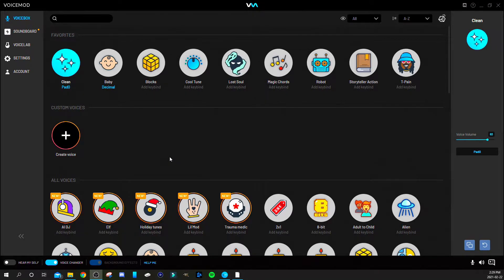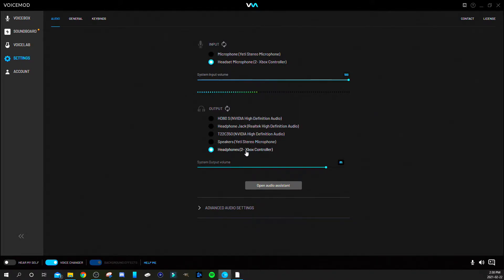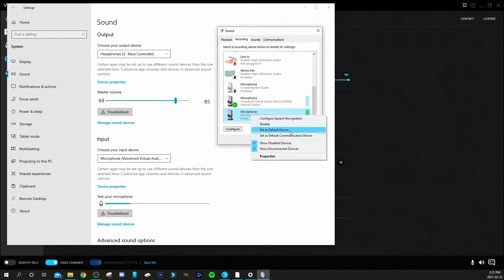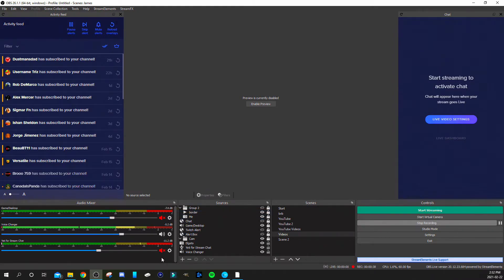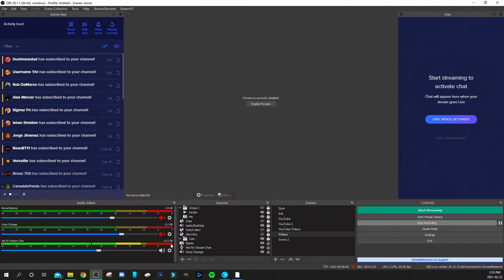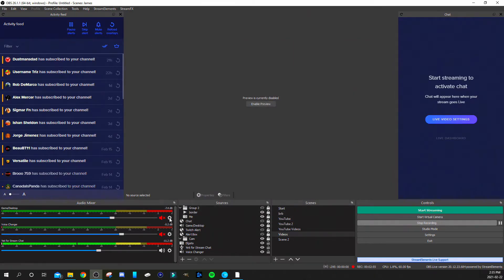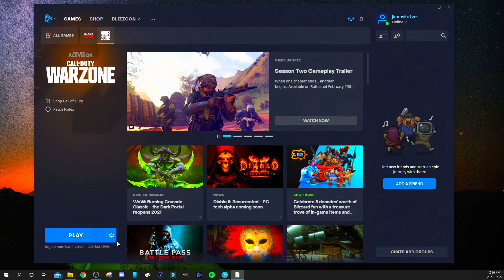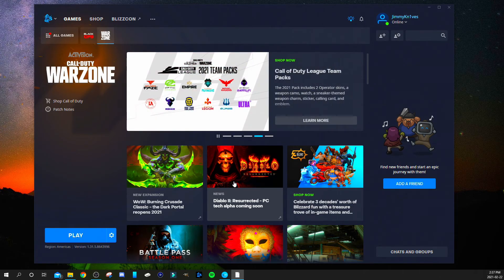VoiceMod Audio Settings for Streaming with OBS Studio